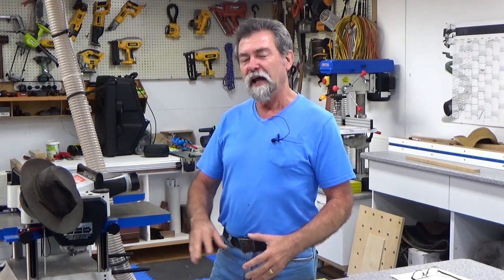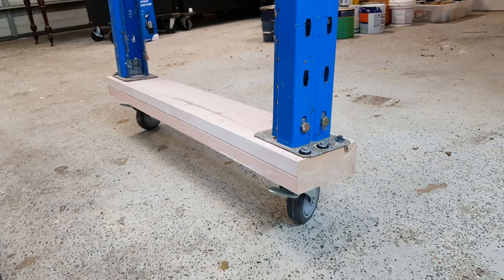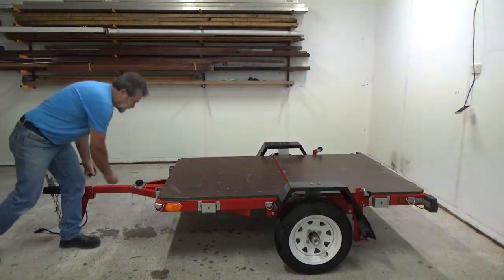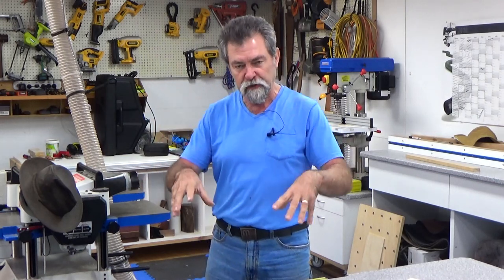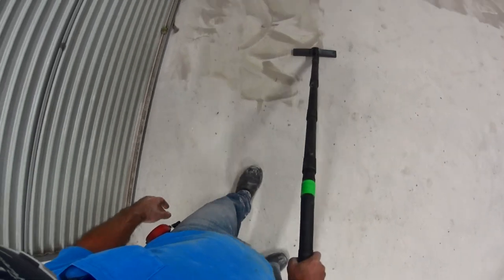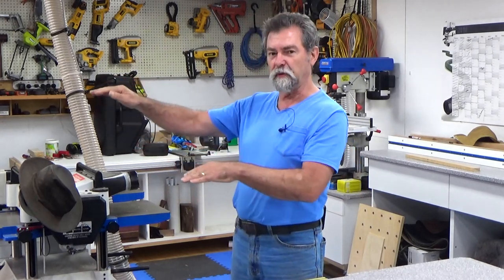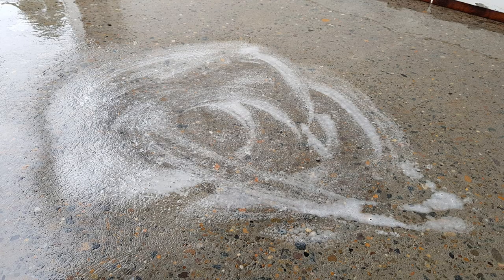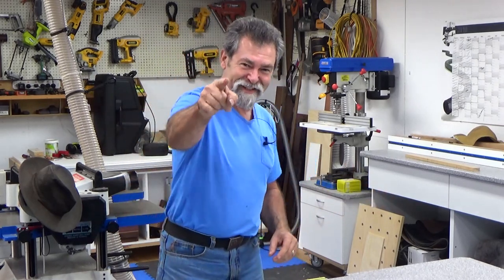Concrete Grinder Brings Garage Slab Back To Life! Dave Stanton easy woodworking tips and tricks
Please share with someone who has a crappy concrete garage floor. Uneven surface or powdery garage or pathway concrete slabs can be fixed easily if you take your time and use the right machinery. Dave takes you through the process of preparation, grinding and clean up with a few tips along the way.

USA and INTERNATIONAL.
UNITED KINGDOM.
Kreg bench clamp,
Armor bench clamp,
Want a GRS-16 Parallel edge square? It will work with the standard GRS-16 as well!

* If you enjoy hanging my videos, Subscribe to the channel and click on the bell for notifications as to when Dave uploads a video, it's free! ps. make sure you enable notifications as well.
* Johannes Mohr  * John W  * John Parra  * Vincent Ngian
* John Lafferty  * Peter Woolworth  * Brian Shaw  * Brian Del Vecchio  * Justin Bailey * Brett Guthrie   * Hilton Bond  * Mike Deam  * Tony Daniels

Do you want one of my mugs that blatantly tell the world about me ;-) ??
Special reward for new Patrons that support me from a certain level tier.
EYEMUFFS available here for US

Aluminium T Track to suit Festool clamps. USA

Floor grinder was hired in the Blue Mountains, Australia from Local Hire, Valley heights.